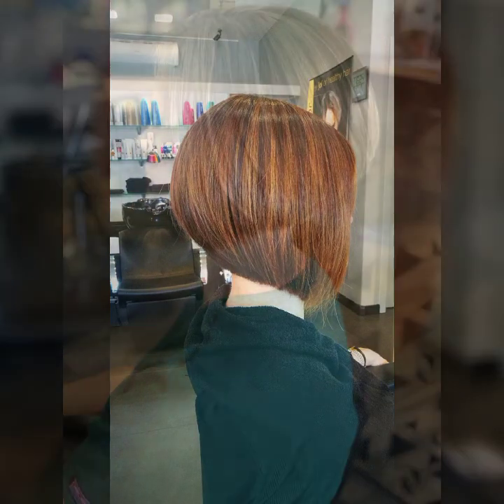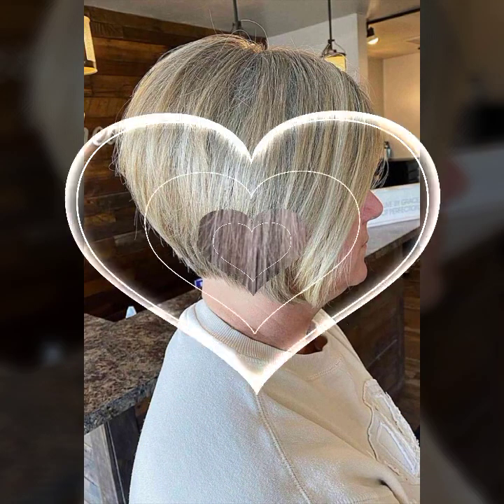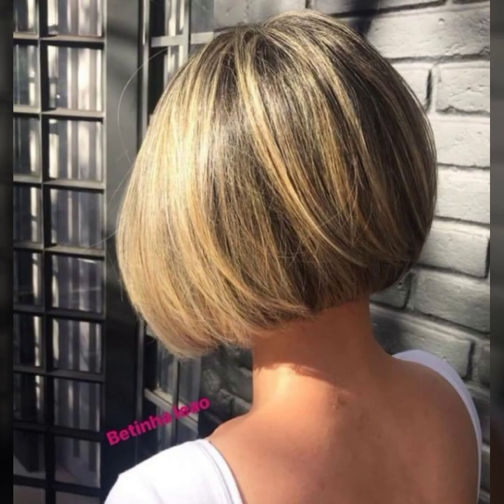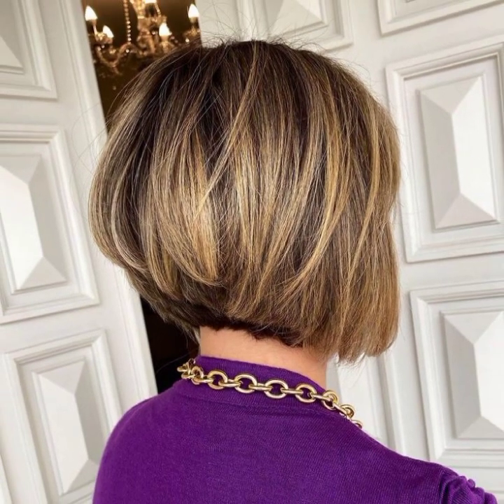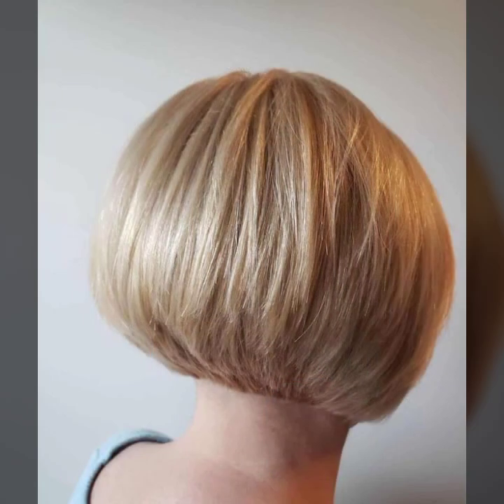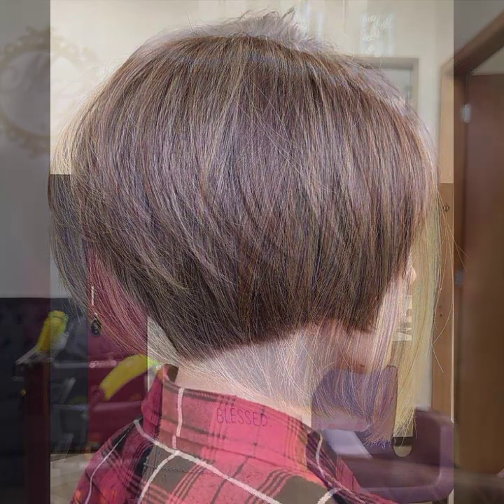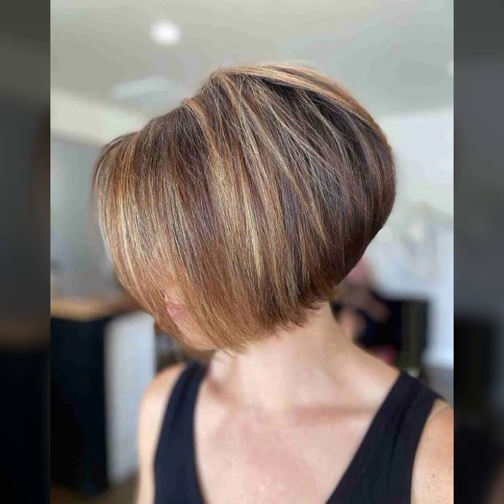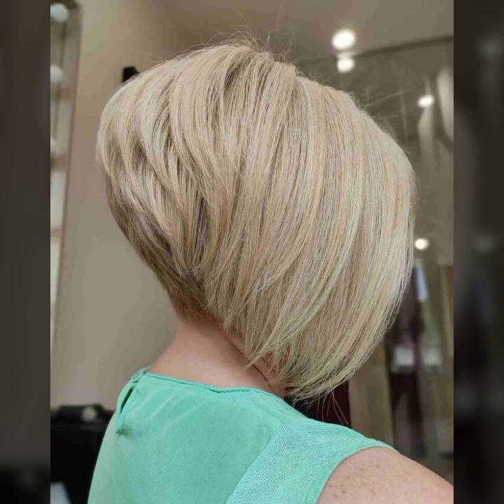Most impressive and eye-catching stacked Bob haircut ideas for stylish girls 2023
sweet and pretty women toe nail art designs and nail art